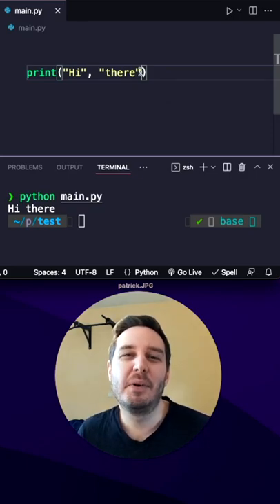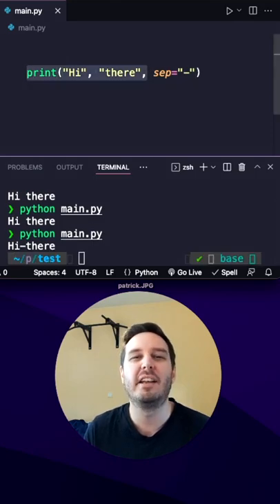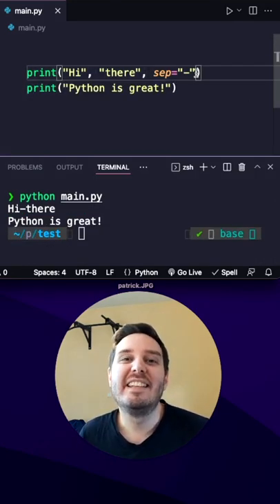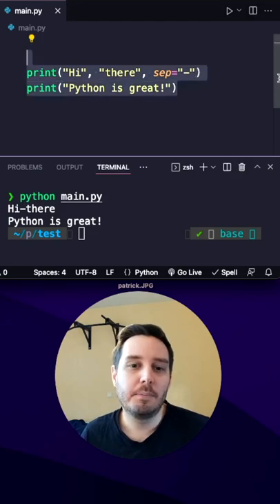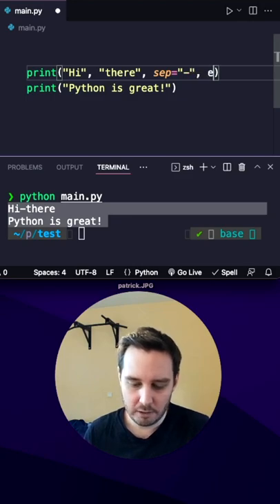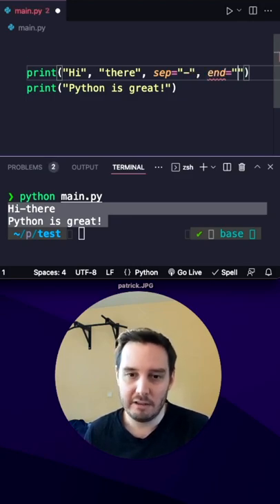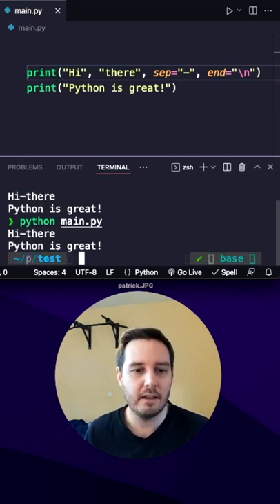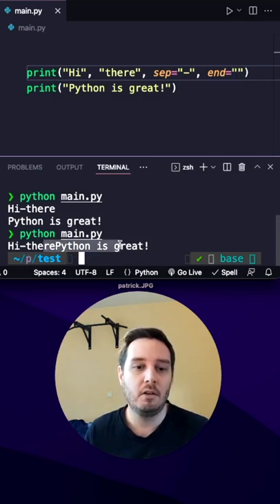Do you know THIS about print() in Python??? 🤔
Everyone knows the print function, but do you know it has 2 optional arguments that can be super useful sometimes?

CONNECT

SUPPORT ME